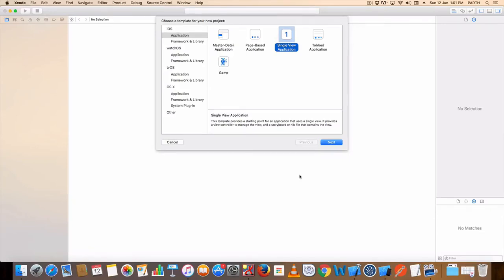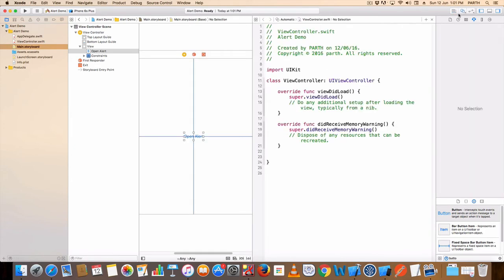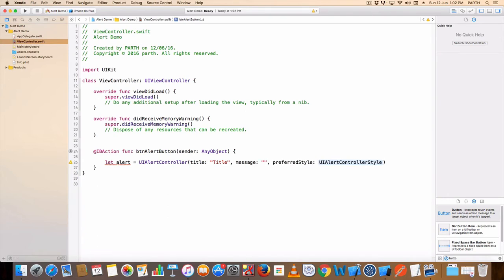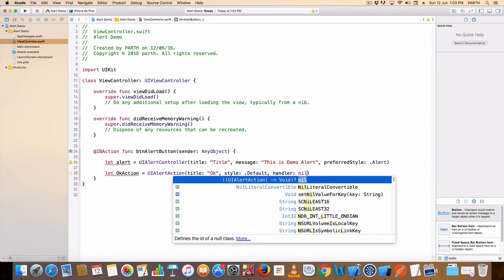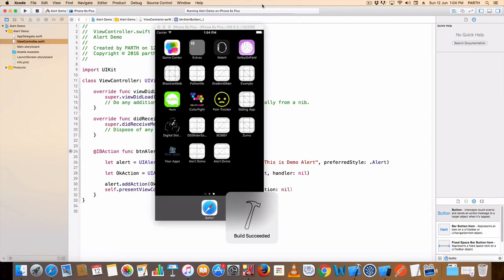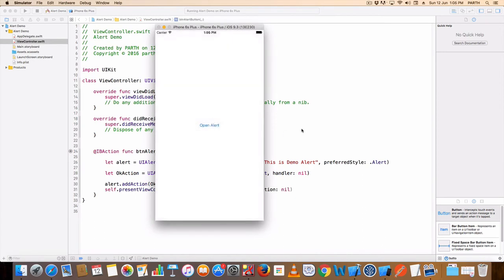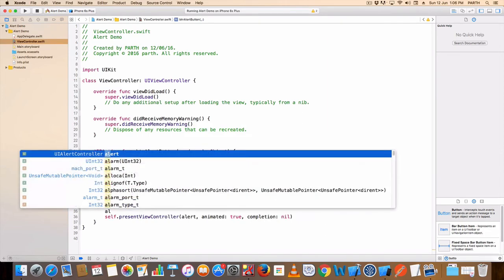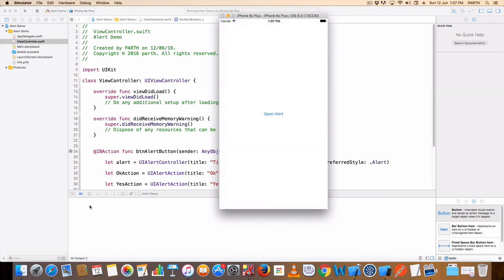alerts in Swift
This tutorial covers creating alerts in Apple's iOS using the Swift programming language. Classes discussed include UIAlertViewController and UIAlertAction which are new for iOS.

alerts in ios
alerts in ios 7
alerts in ios 8
custom alerts in ios
amber alerts in ios 7
calendar alerts in ios 7
weather alerts in ios 7
handling alerts in ios automation
calendar alerts in ios 8
alerts in swift ios
location based alerts in ios 8
disable repeat system alerts in ios 7
led alerts in ios 7
alert in ios swift
alert in xcode swift
uialertview in ios using swift
alert in swift 2
alert in swift 2.2
alert in swift 2.0
swift alertview
simple alert in swift
alert action in swift
create alert in swift
uialertcontroller swift
custom alert in swift
alert view controller in swift
alert action swift
alert.addaction swift
display an alert in swift
create an alert in swift
alert box swift
alert button swift
uialertcontroller swift
alert confirm swift